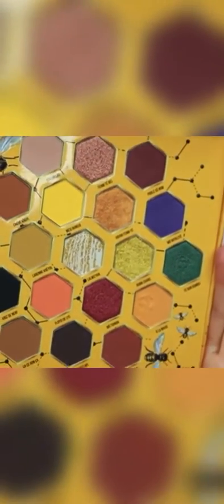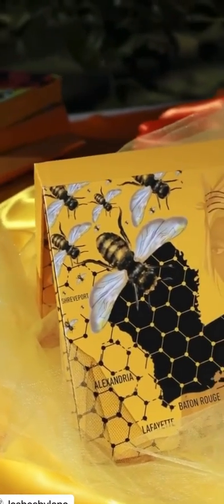reviews The Bee Palette | Purchased Her Palette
I’m so excited to share a small clip of @nikki_raven sharing her thoughts on @thebeepalette and how it arrived packaged. I get a lot of compliments about that. I’m pretty good.

The full review is up on her channel. Please check it out to support. She also create 5…YES…5 different looks using the palette in 1 video. 🤯🤯 That’s how you know the love is real.

P.S. She bought her palette! She bought it.